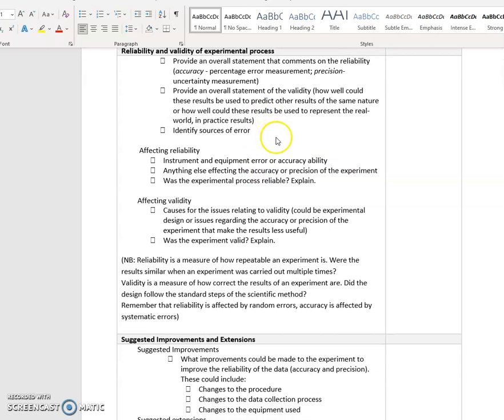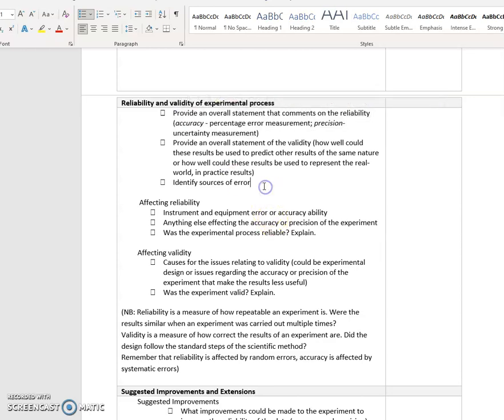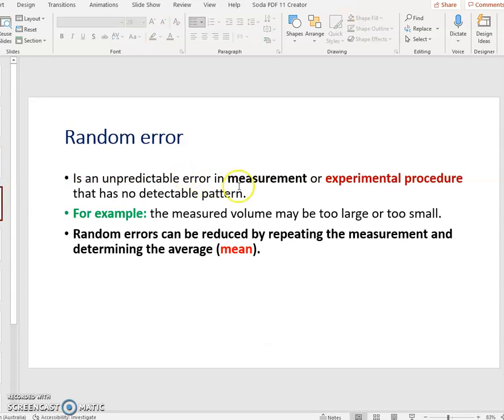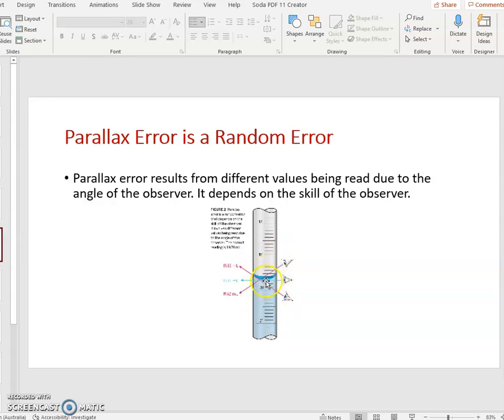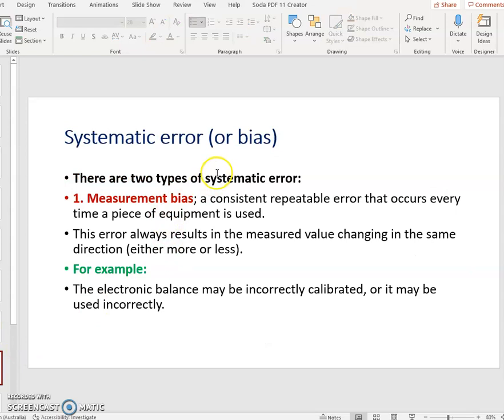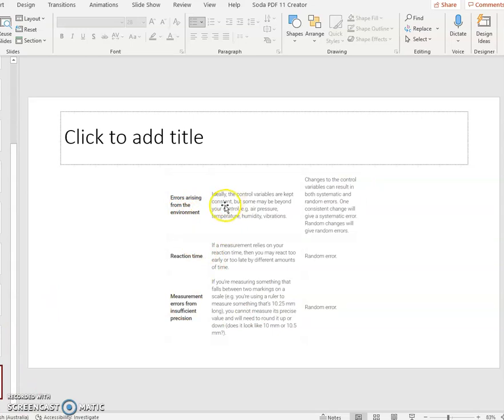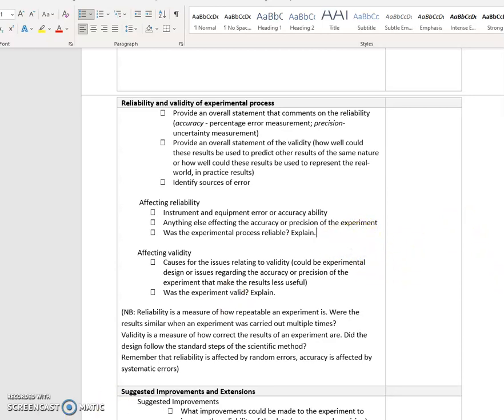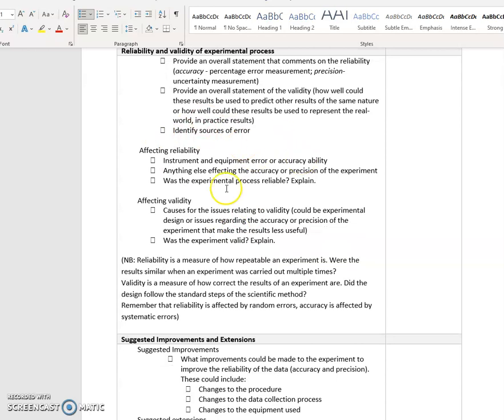How to write the suggested improvements